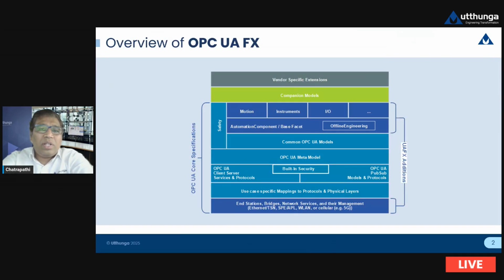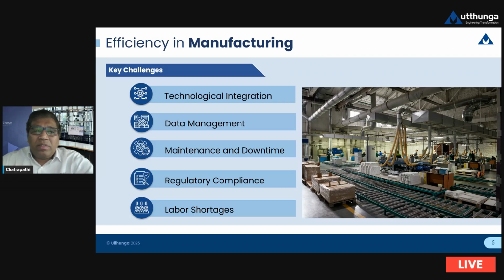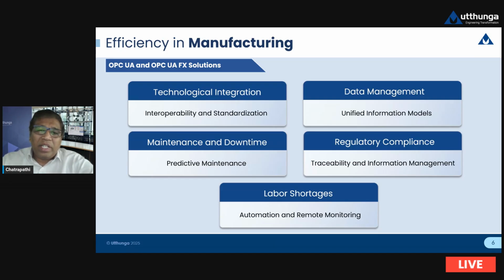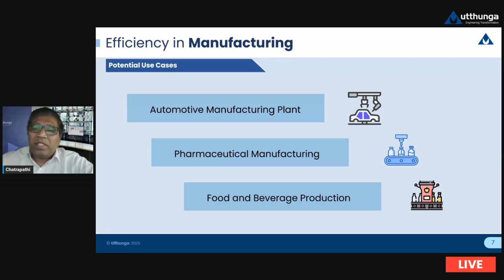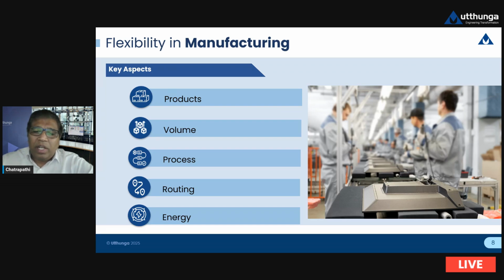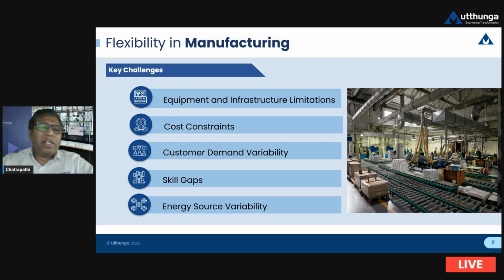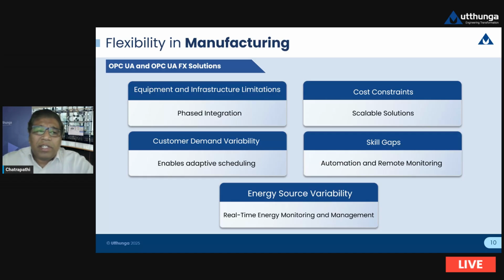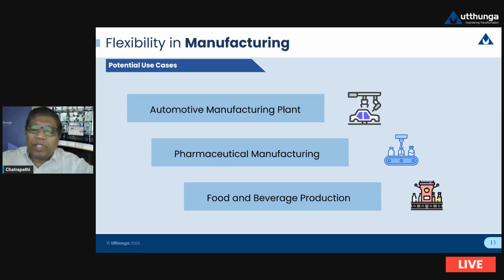Unlocking Efficiency and Flexibility in Manufacturing with OPC UA FX | Part - 9 | Webinar series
Did you know 70% of manufacturers struggle with system interoperability, leading to production inefficiencies?

OPC UA FX is changing the game by enabling real-time, deterministic communication across diverse equipment, creating more synchronized and adaptable production systems.

In case you missed it, here’s what we covered:
➡️ Simplify interoperability across different vendors
➡️ Achieve tighter process control with real-time data exchange
➡️ Design systems that scale and adapt as production needs evolve

🎙️ Speaker: Chatrapathi GV

If you missed it, don’t worry — the recording is here!